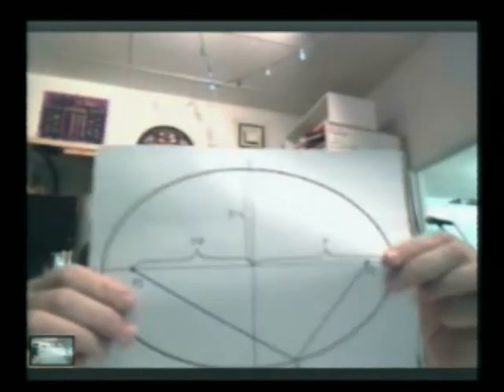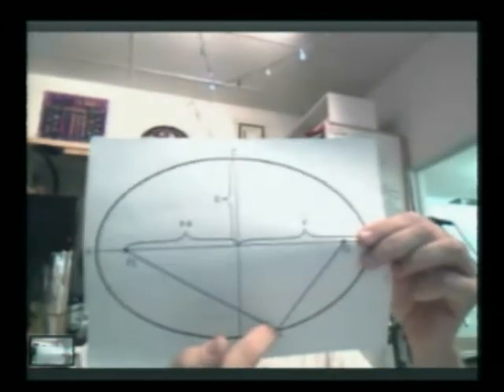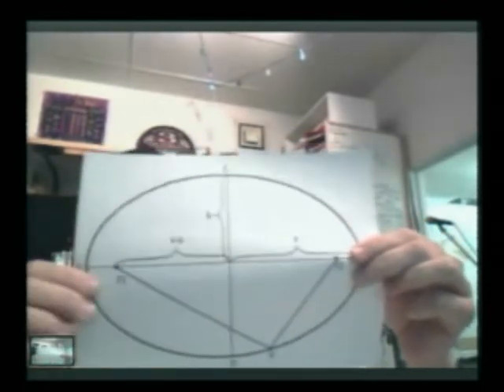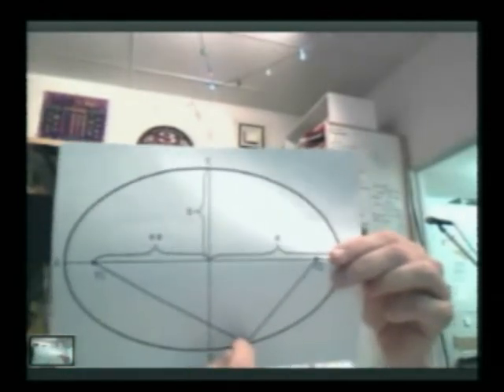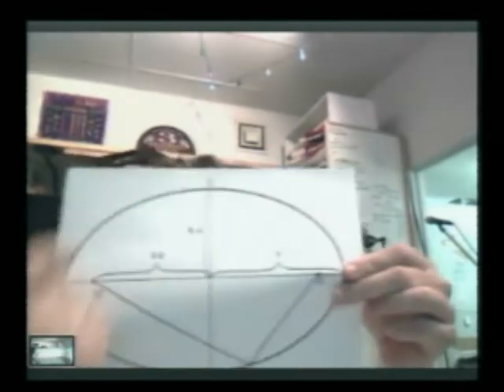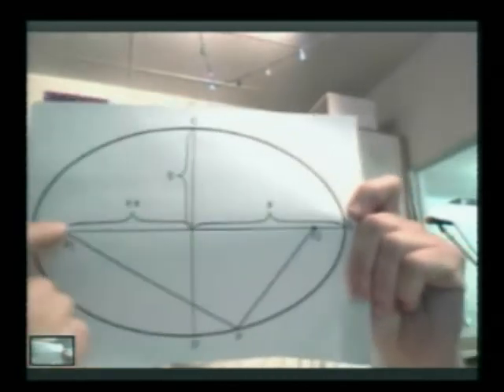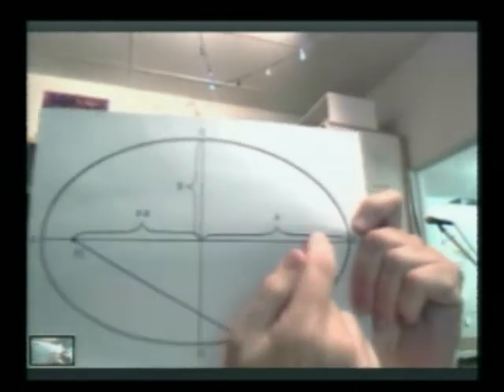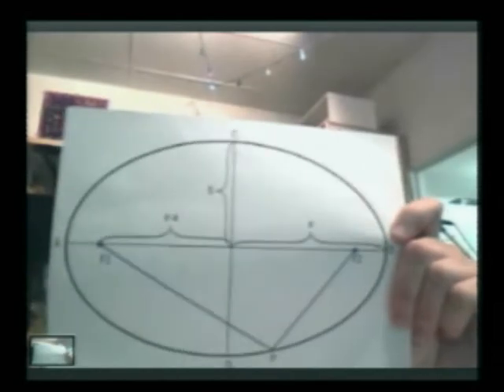Math With The Fat Man - Conic Sections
George explains the characteristics of conic sections and hyperbolic mirrors